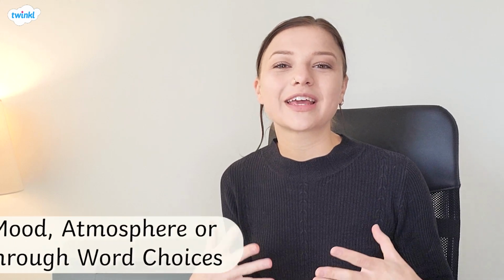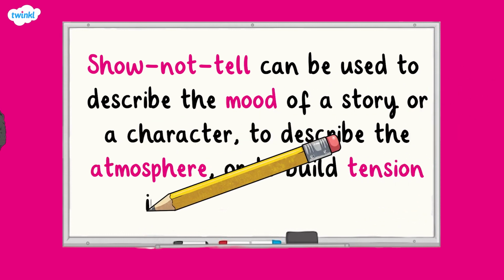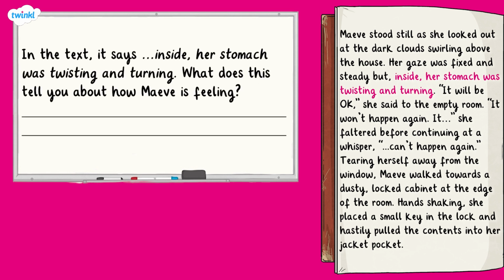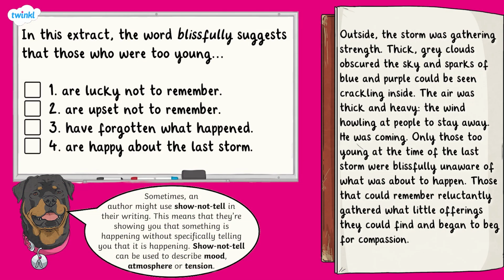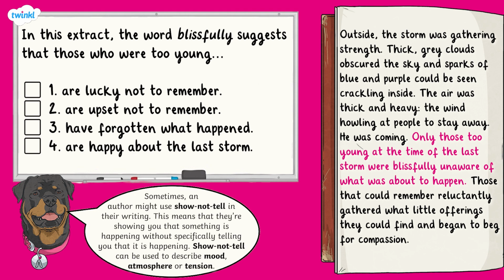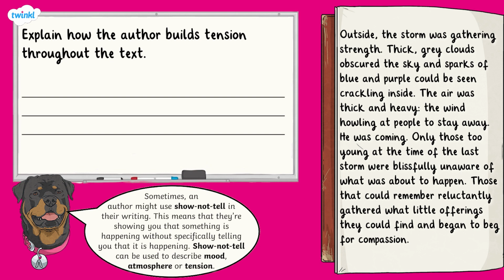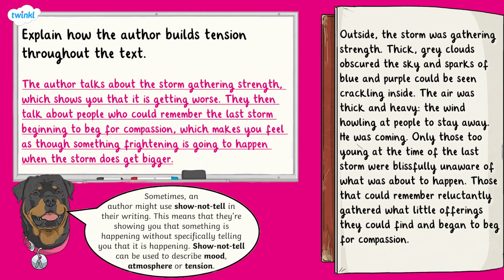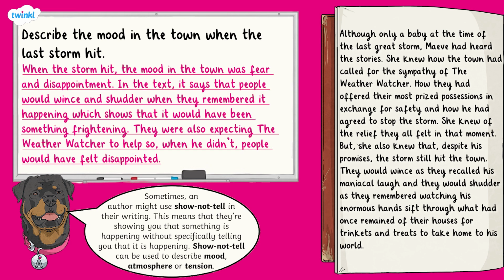How Can Word Choices Create Mood, Atmosphere and Tension? | KS2 English Concept for Kids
Use this fun KS2 English video to help children learn how word choices can create mood, atmosphere and tension. With clear explanations from a fully-qualified KS2 teacher and SATs-style questions this video is the perfect way to revise ks2 reading skills.

Teachers will love the many uses for this video: English lesson starters, independent English learning, reading English homework and SATs English revision!

Do you want even more videos like this? Make sure to check out our full range of KS2 English concept videos over on the Twinkl

0:00 What is 'show-not-tell'?
1:25 How might a writer use word choices to create mood, atmosphere and tension?
3:27 Creating mood, atmosphere and tension SATs-style questions